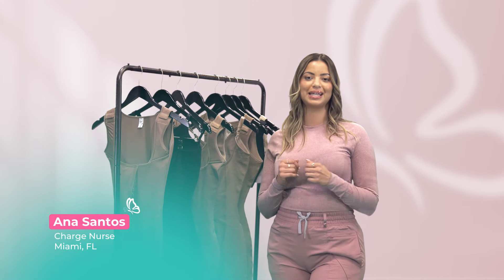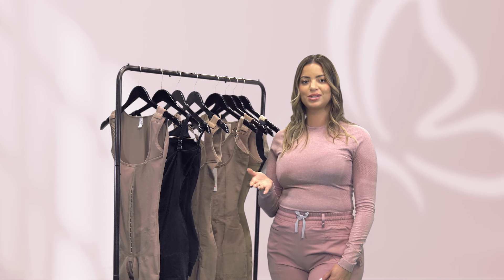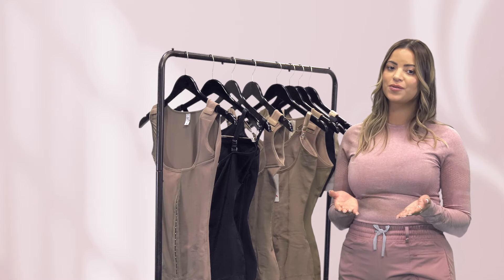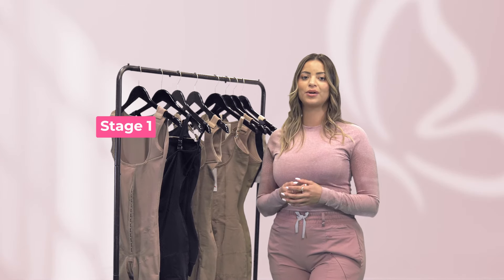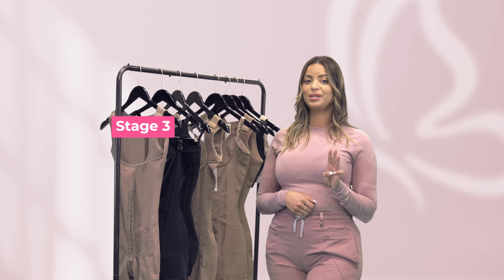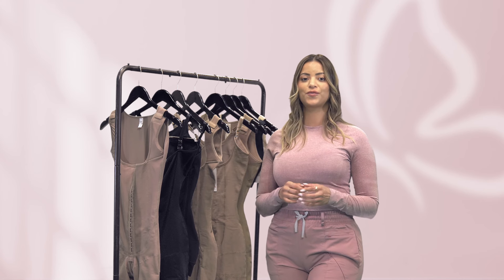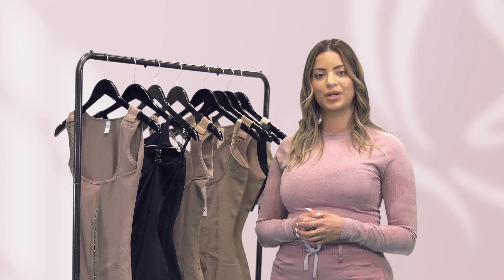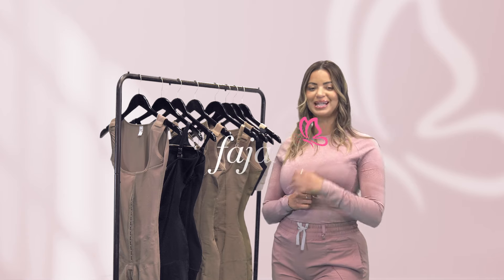Tip of the day: Not sure what compression level you need?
The compression level determines how much support and shaping you'll get from your faja. Higher compression offers maximum control and contouring, while medium compression provides comfort with a smoother shape. Know your goals, and pick the right fit for your body! 💡✨